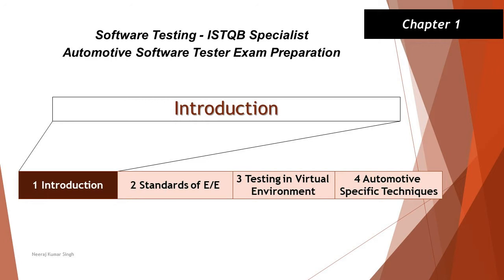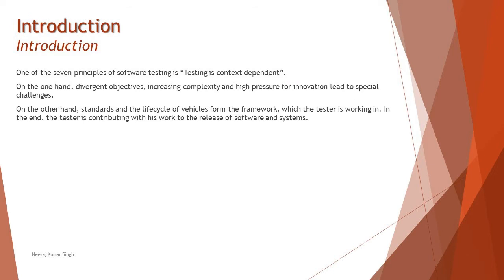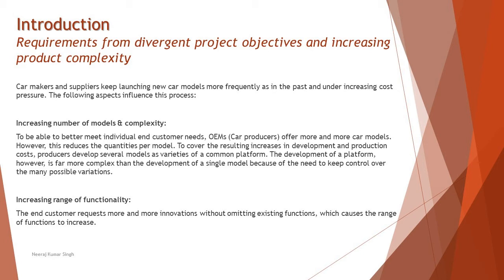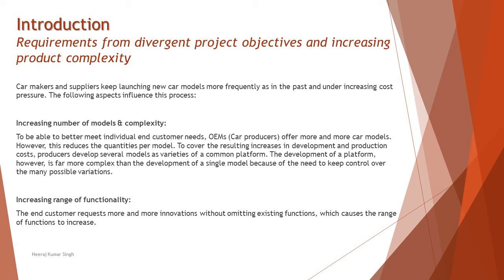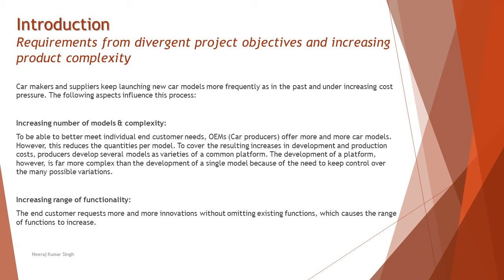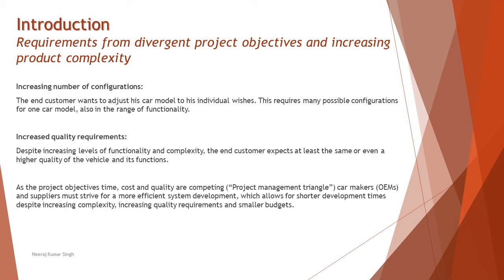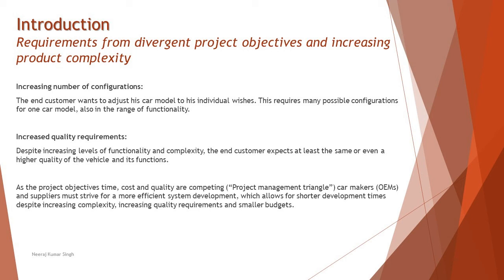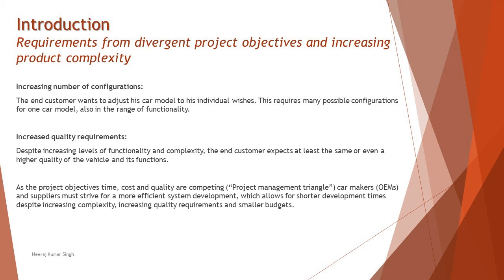ISTQB Automotive Tester | Introduction | Automotive Project Requirements & Product Complexity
Hello Friends,

This tutorial will drive individuals about Introduction to ISTQB certification about ISTQB Automotive Tester Certification of ISTQB Specialist Level Examination.

Automotive project requirements,
Automotive customer expectations,
Project management triangle,
Automotive project complexity,
Increasing range of functionality,
Increasing number of configurations,
Increased quality requirements,